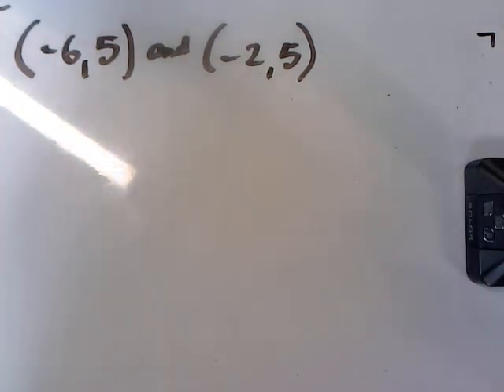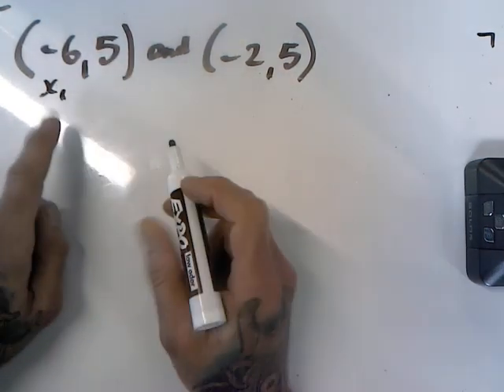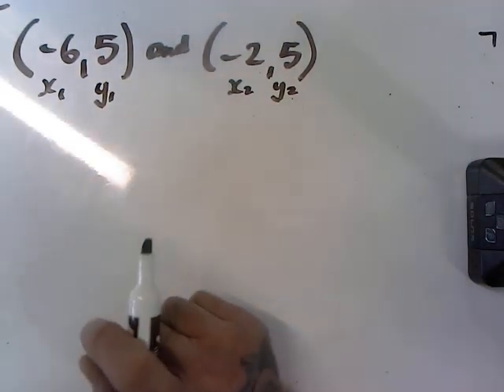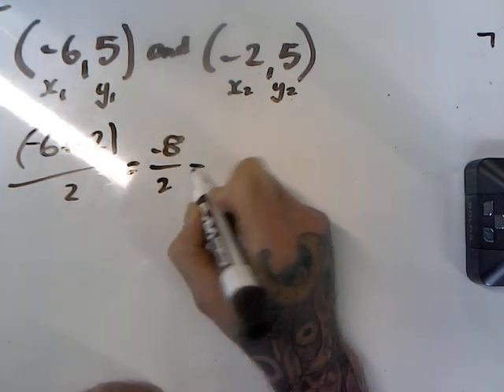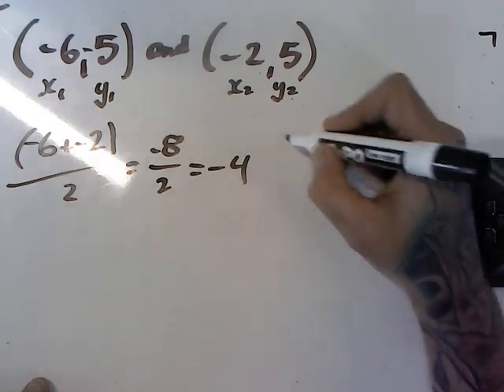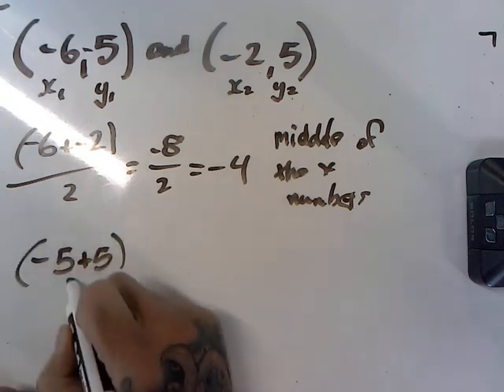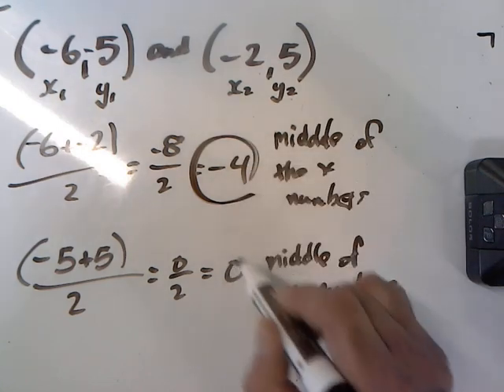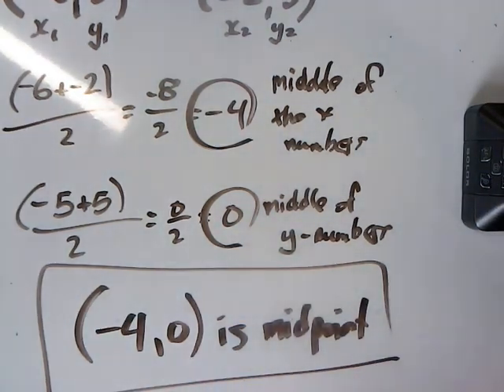Midpoint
This video lesson teaches you how to find the midpoint between 2 points.